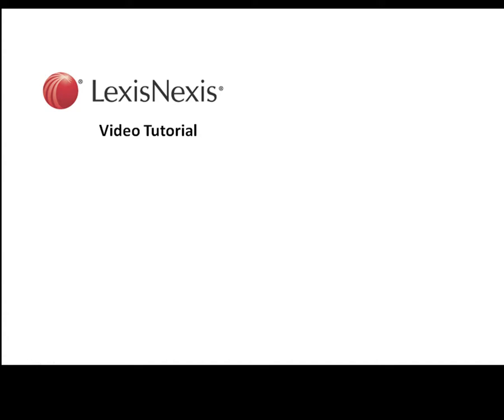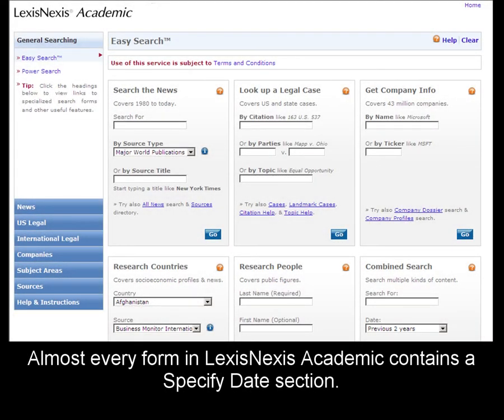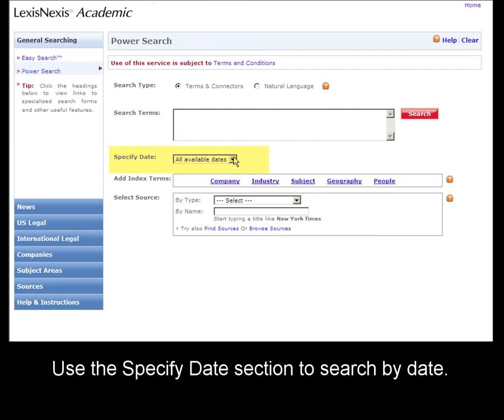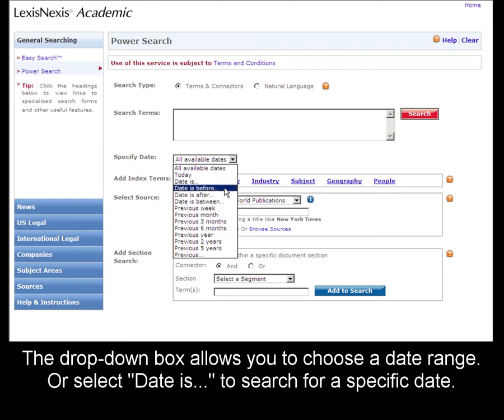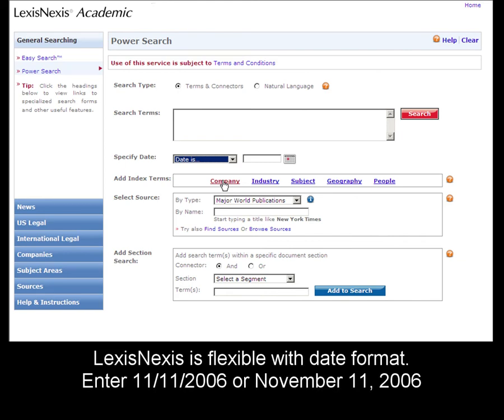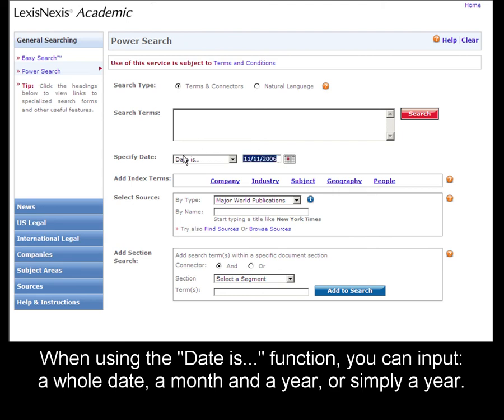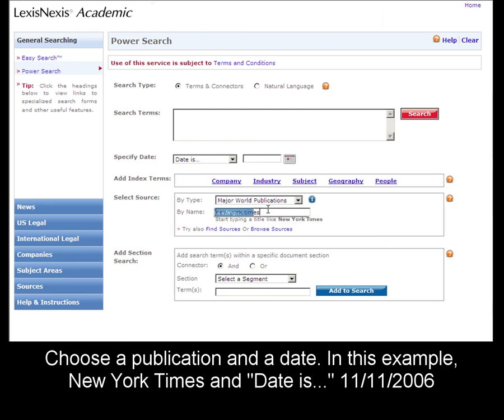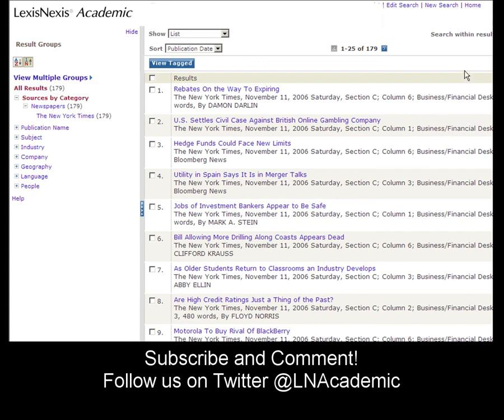LexisNexis Academic: Searching News by Date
Please expand and view in HD! This tutorial will help you use the specify date function in LexisNexis Academic. This is great for a project where you may need to see news that happened on your birthday.